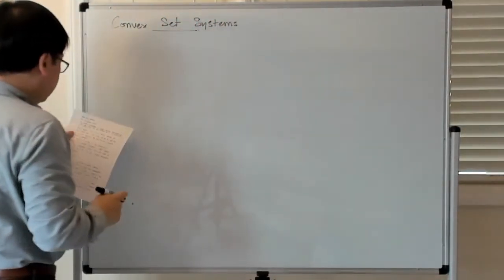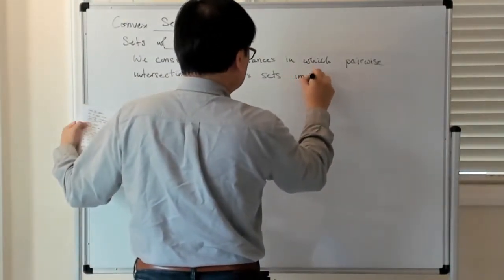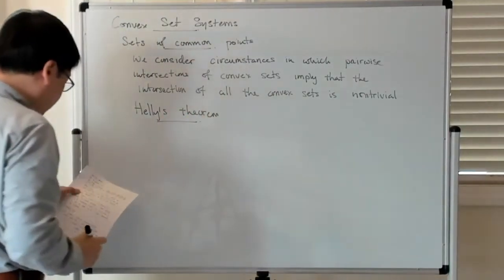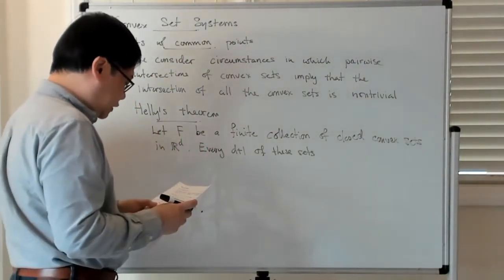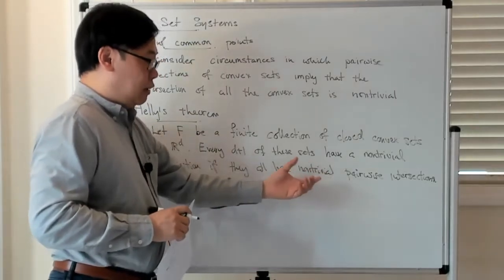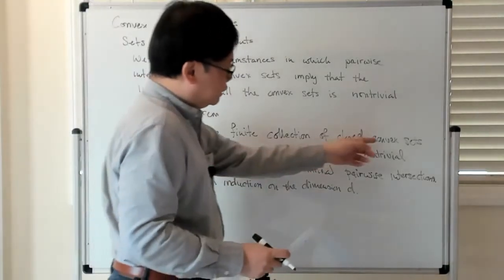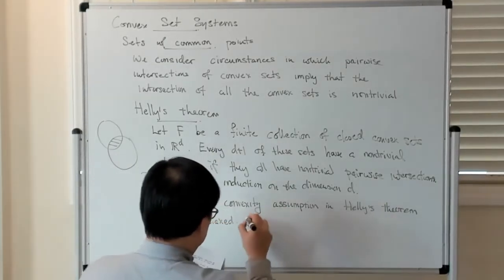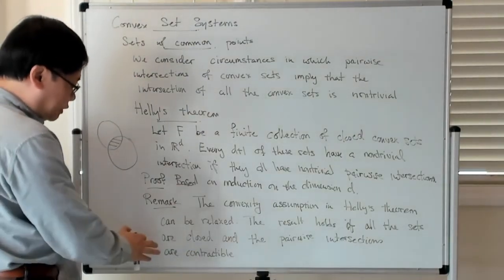Convex set systems